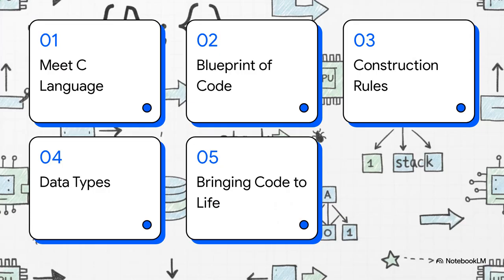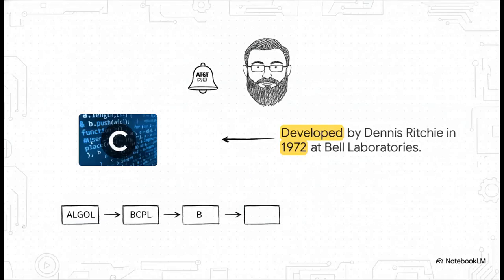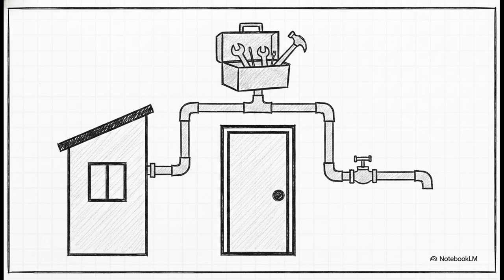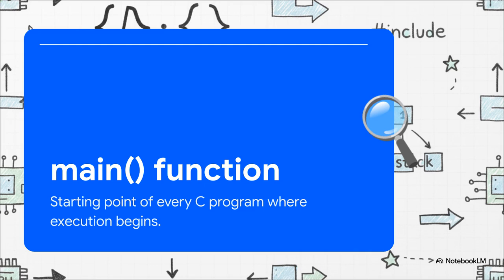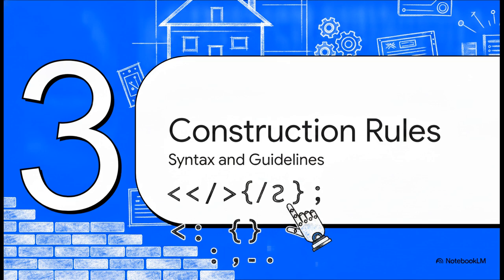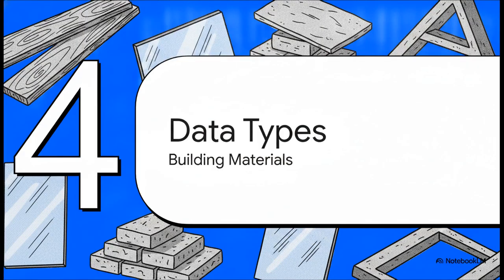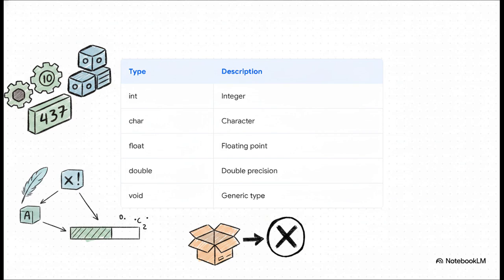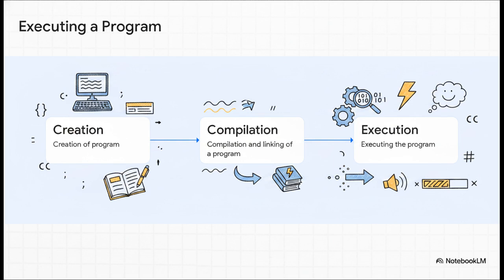C Programming | Unit 3 Part 1 | C Programming Blueprint: History, Structure & Syntax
Welcome to C Programming | Unit 3 Part 1! 🚀

In this video, we explore the foundational blueprint of C Programming! From its historic origins created by Dennis Ritchie in 1972 to the non-negotiable structural layout of a C program, syntax rules, data types, and writing your very first Hello World program.

What you will learn:
💡 The Origin & Evolution of C Language (Dennis Ritchie, Bell Labs, 1972)
🛠️ The C Program Blueprint (Header Files, Global Declarations, Main Function)
⚙️ Construction Rules & Syntax (Comments, Case Sensitivity, Semicolons)
🌐 Variable Naming Rules & Identifiers
📊 Fundamental Data Types (int, char, float, double, void)
🔄 Program Execution Lifecycle & The "Hello World" Code Walkthrough

Whether you are preparing for university exams, technical interviews, or starting your software development career, this detailed explainer provides the ultimate blueprint for learning C!

📚 Video Chapters / Roadmap:
00:00 Introduction
00:48 Phase 1: Meet the C Language
02:01 Phase 2: The Blueprint of Code
03:57 Phase 3: Rules of Construction
05:21 Phase 4: Data Types
06:16 Phase 5: Bringing Code to Life (Hello World)